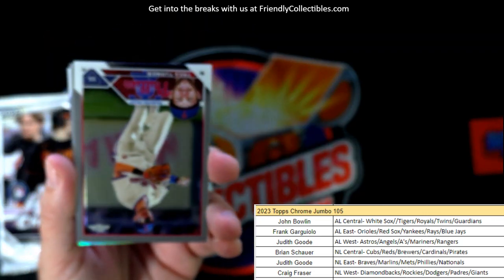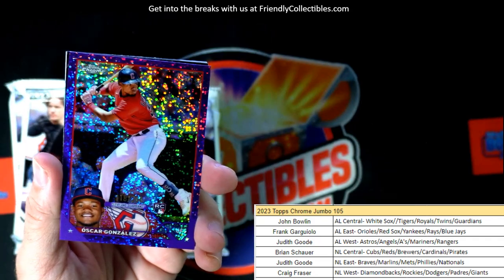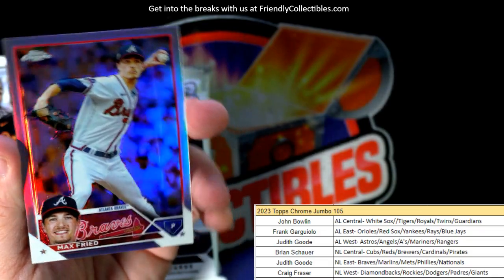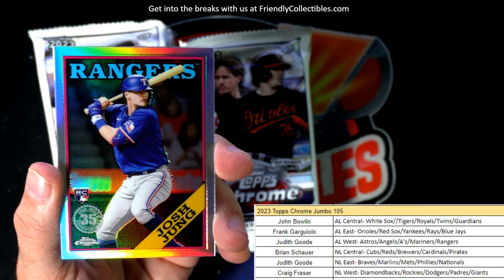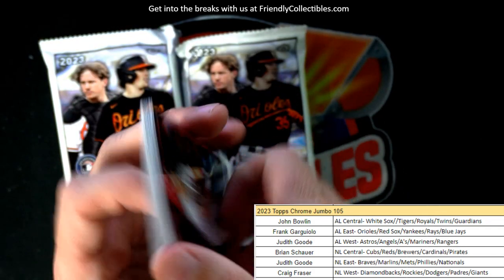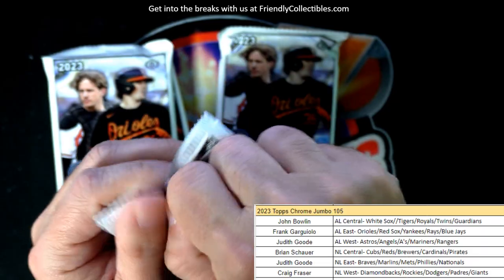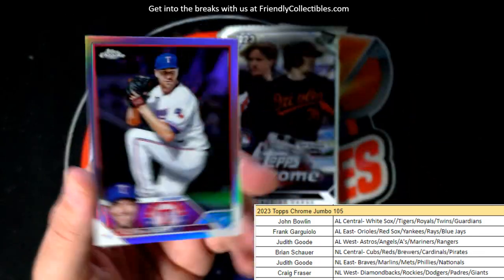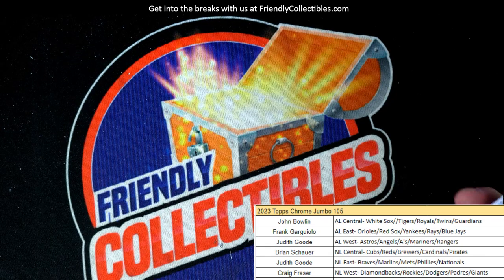2023 Topps Chrome Baseball JUMBO ID 23CHJUMBO105